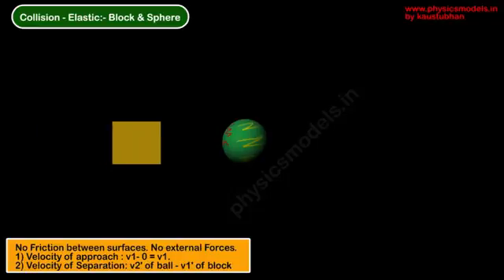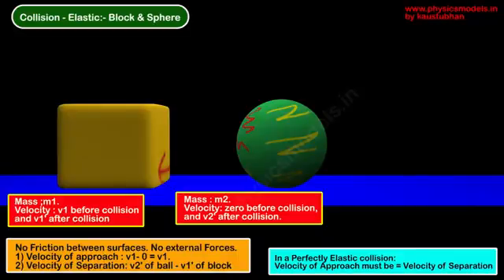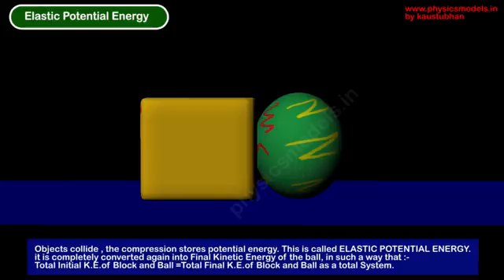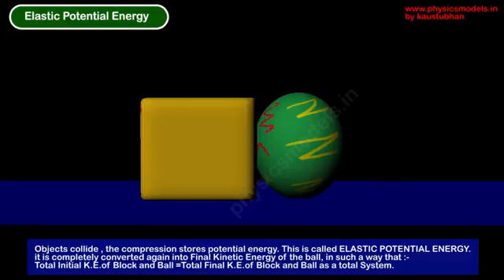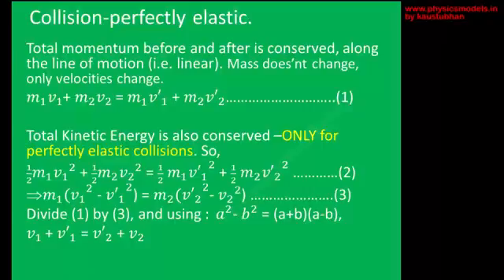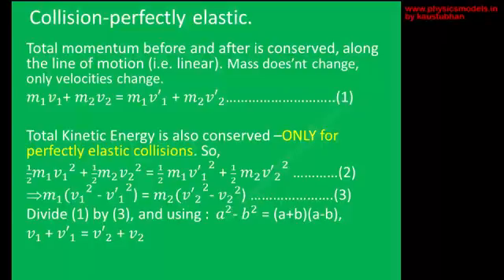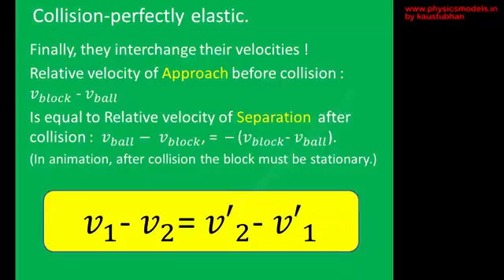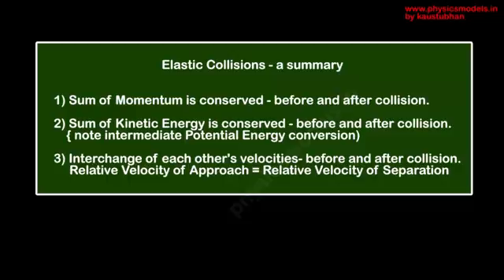physics-Collisions- Elastic - a Block& sphere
Hi, this video with animation explains clearly what an Elastic Collision looks like, the concept and meaning of the word "perfectly elastic". See how a Block hits a Ball, and the slow motion of the very rapid compression of the ball. Of course the ball immediately recovers and decompresses, as it moves away from the Block. Three things happen here :- 1. The Law of Conservation of Momentum applies , total momentum before and after collision is same, 2. Total Kinetic Energy before and after collision remains same, 3. As a consequence, Total Approach velocity = Total Separation Velocity, so the Block and Ball exchange their velocities with each other. The equations are derived for the proof.
thanks]